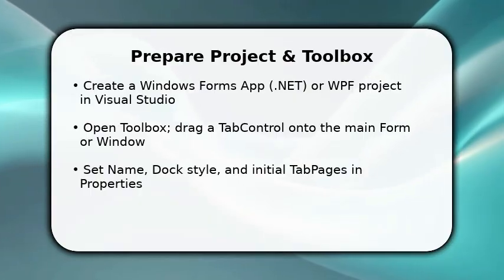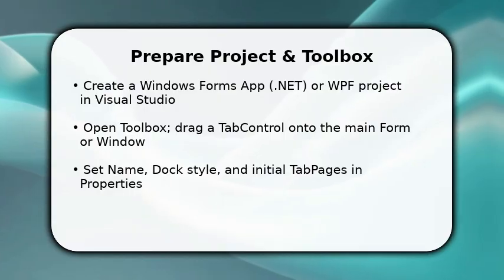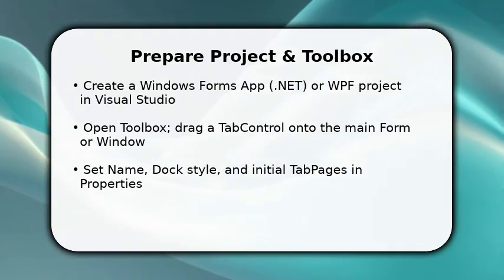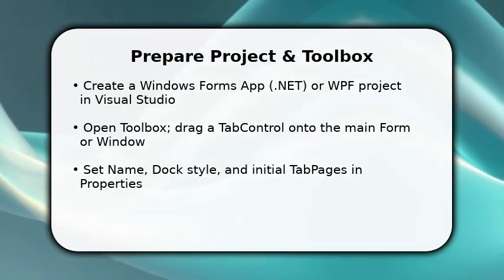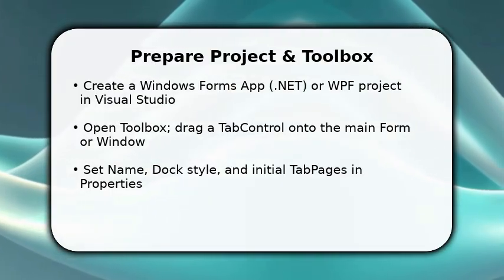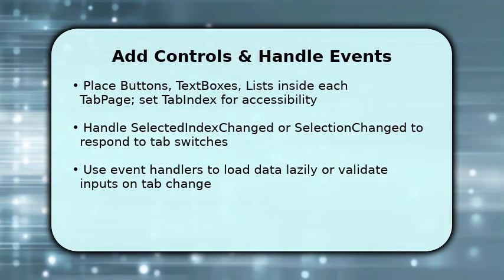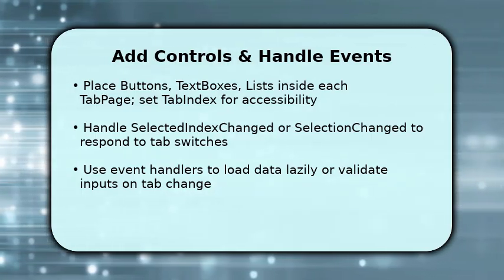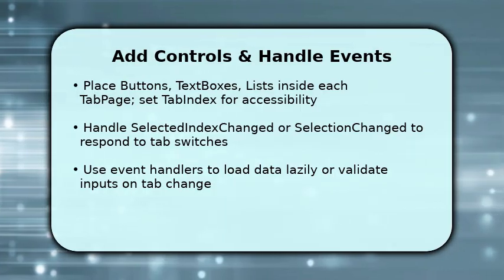How to Use Tab Control in C# Windows Application - Step by Step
How to Use Tab Control in C# Windows Application - Step by Step | 🔒 Surfshark VPN Deal — Stay private and secure. $1.99/mo + 3 Months Free ▸

Dive into the world of C# Windows applications as we guide you through implementing a tab control with step-by-step instructions. This video will cover essential concepts such as setting up your environment, creating tabs dynamically, and managing content within each tab for an interactive user experience.

C#, Windows Application, Tab Control, Step by Step Guide, Dynamic Tabs Creation, Content Management in Tabbed Interface, Interactive User Experience, Setting Up Environment, Programming Basics